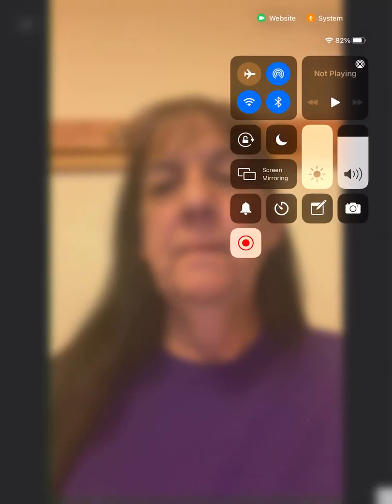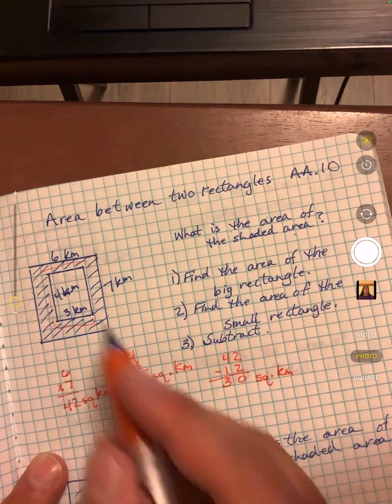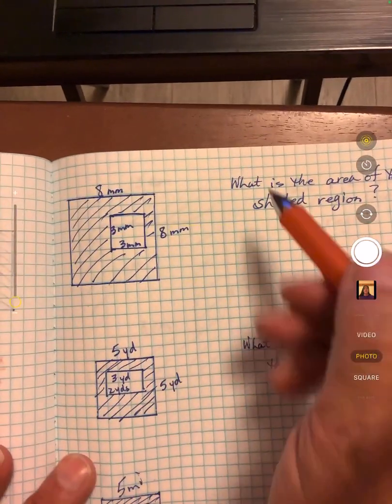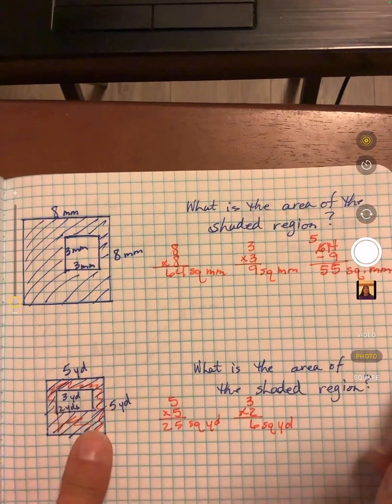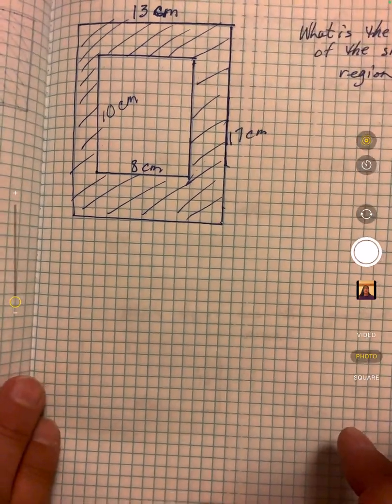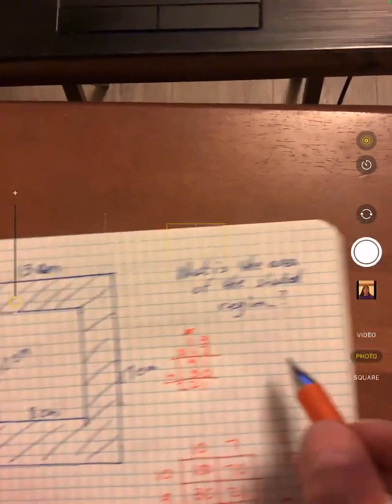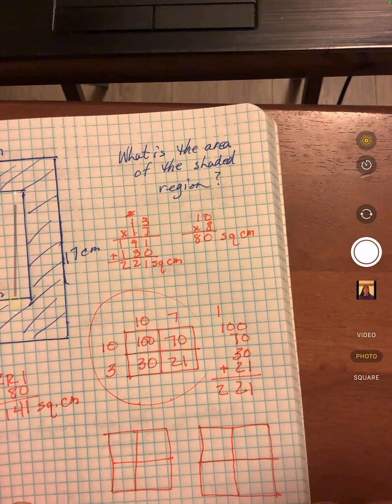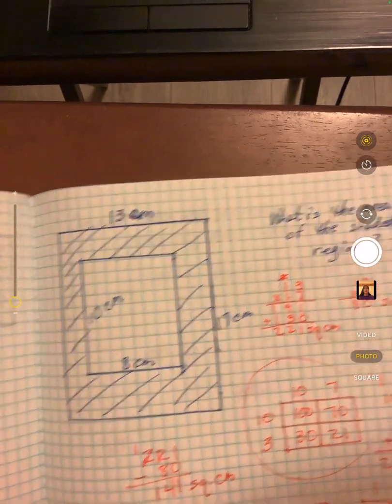4th Grade Math Area between two rectangles